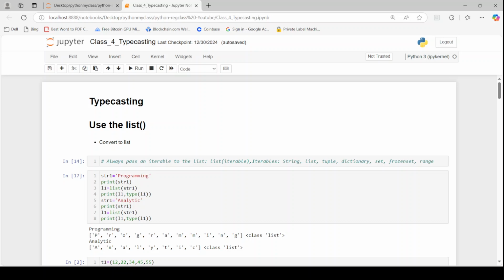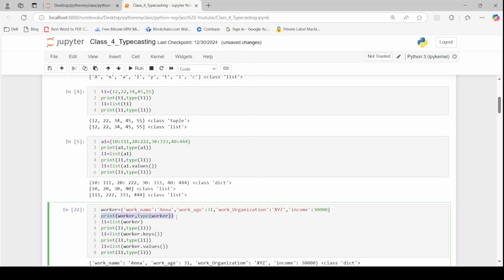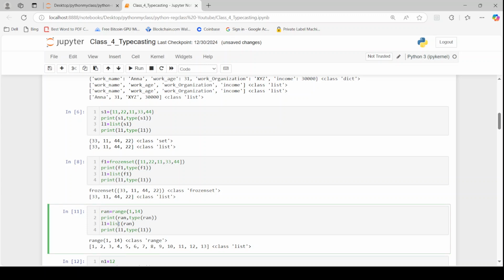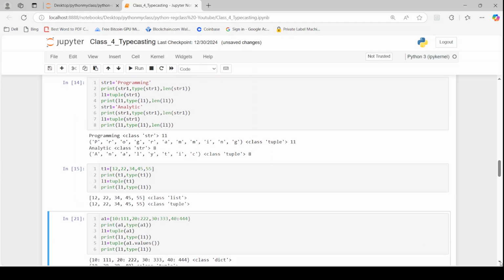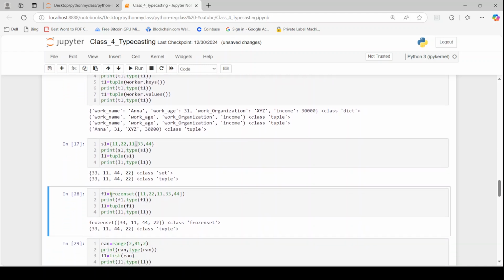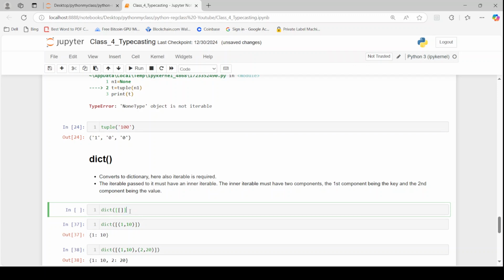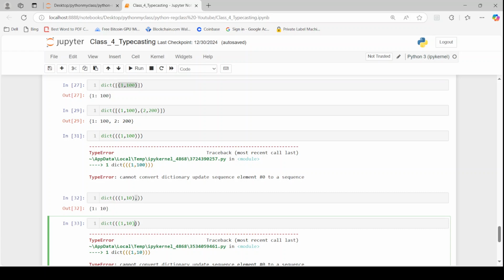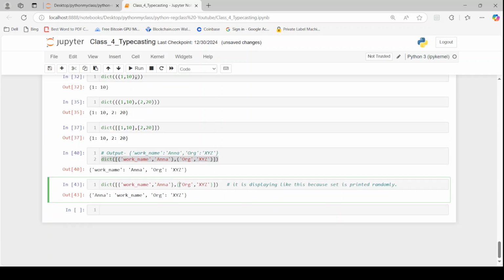Python Class 7: Typecasting Explained — List, Tuple, and Dict Simplified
Welcome to Class 7 of the Python Series on the AnalyticNerd Channel! 🚀 In this session, we explore Typecasting for some of Python's most versatile data structures: List, Tuple, and Dict. Learn how to convert data types, why it's essential, and practical use cases with hands-on examples.

✅ Key Takeaways:

Typecasting Essentials:

What is Typecasting, and why does it matter for collections?
Converting between lists, tuples, and dictionaries in Python.
Data Structure Highlights:

List: Learn to cast and manipulate lists with ease.
Tuple: Understand tuple conversions and immutability.
Dict: Master dictionary creation, casting, and accessing key-value pairs.
🎓 Why Watch?
Whether you're just starting your Python journey or want to strengthen your knowledge of data structures, this session is packed with the tools and insights you need to work effectively with lists, tuples, and dictionaries.